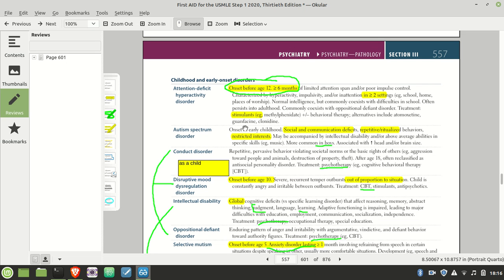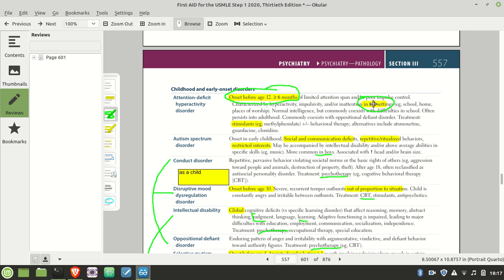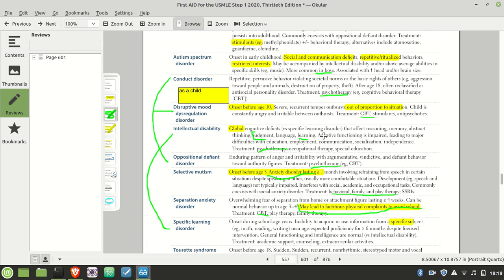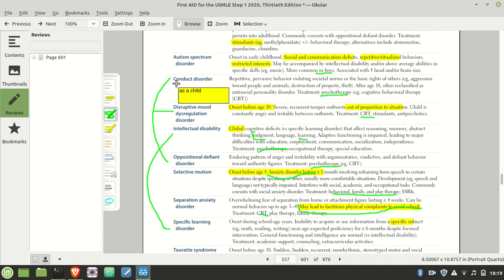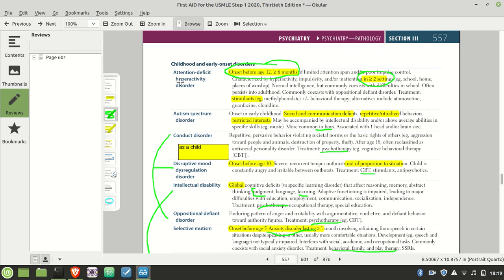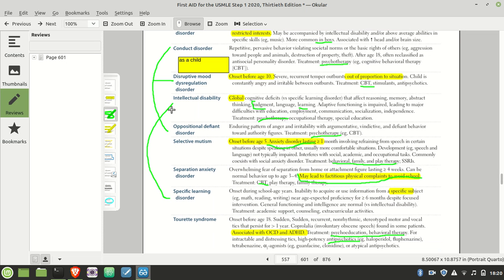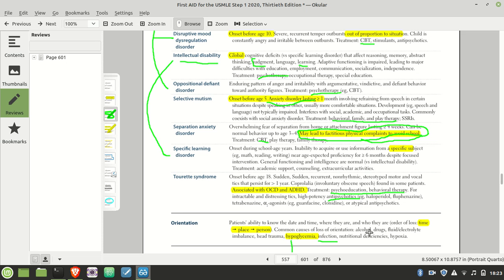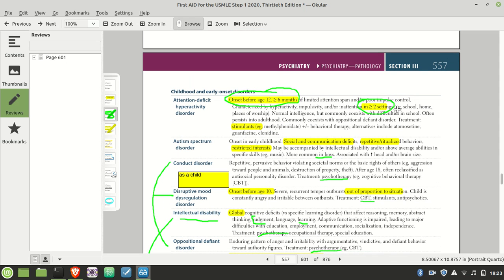First Aid USMLE 2020 Psychiatry Page 557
ADHD, Conduct Disorder, and other disorders